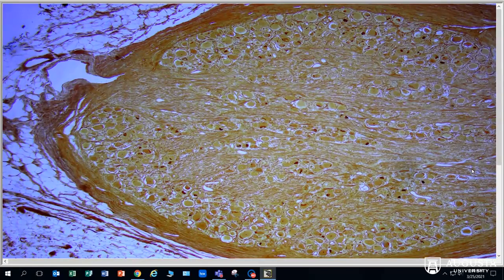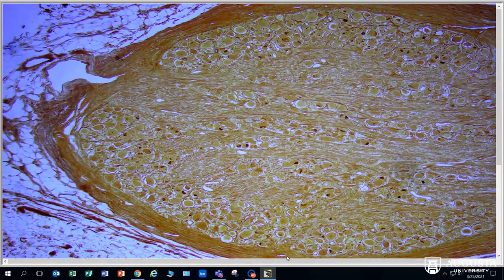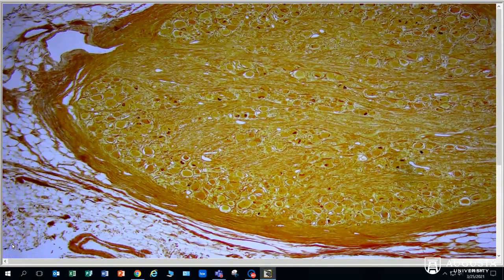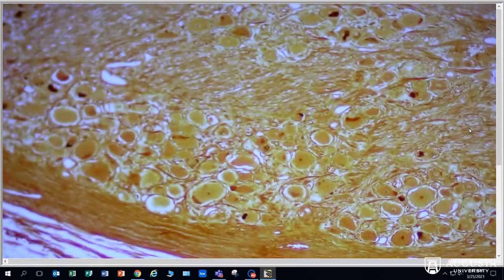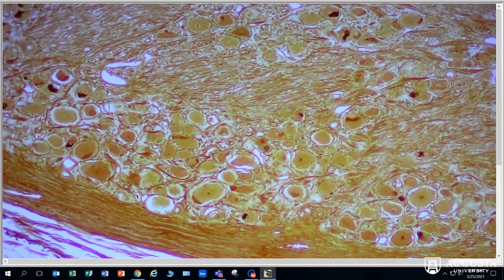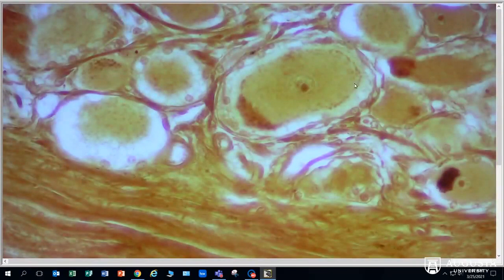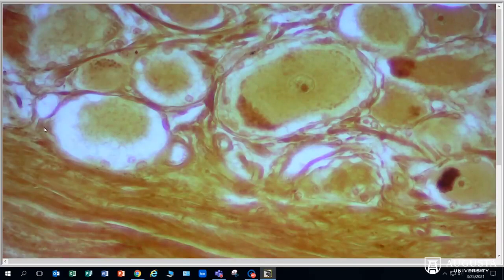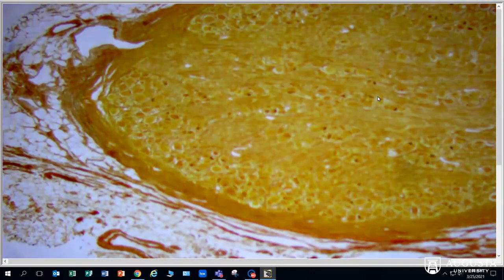Anatomy & Physiology 1: Nervous System - Dorsal Root Ganglion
In this video, the histology of the dorsal root ganglion of the peripheral nervous system is observed.